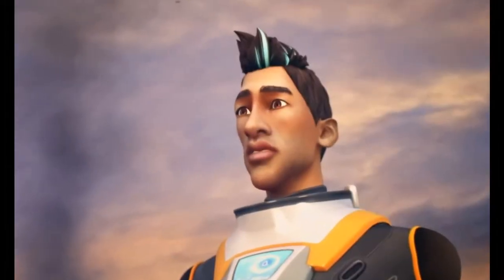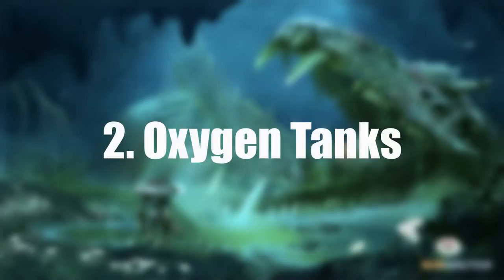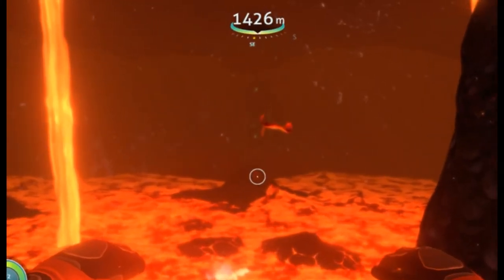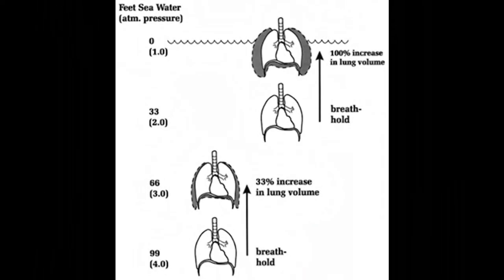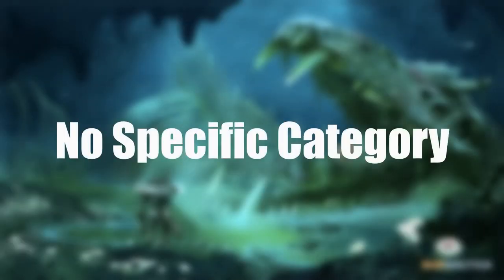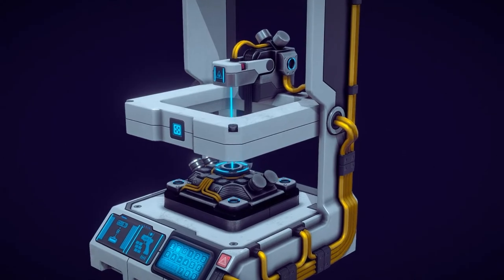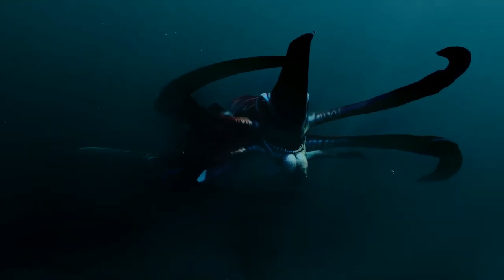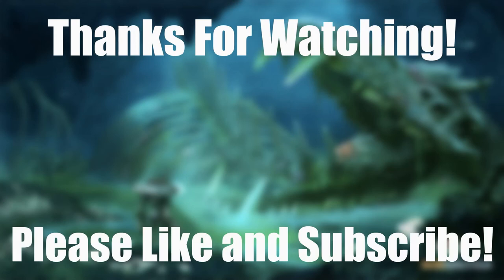What Would Subnautica Be Like In Real Life? | How Realistic is Subnautica? | Subnautica Theory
Hey guys!
Welcome to another Subnautica Discussion/Theory video!  In this one, I will be exploring how realistic the video game Subnautica is and what it would be like in real life.  We will be comparing Subnautica to scuba diving and lots of other things.
What would it be like in real life?  Did I miss anything?  Please let me know.
Also, let me know what questions or video ideas you have about Subnautica, so I can answer them in another Subnautica Discussion/Theory video!
This took me a lot of editing so I hope you guys like the video!
Come have to some with me and my friends in my discord server!